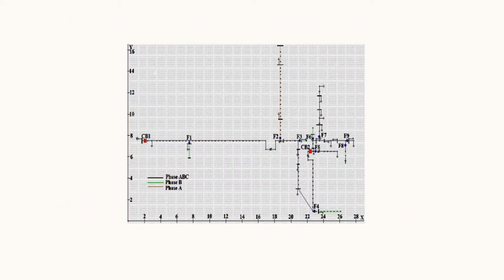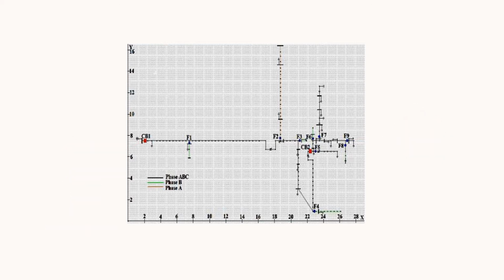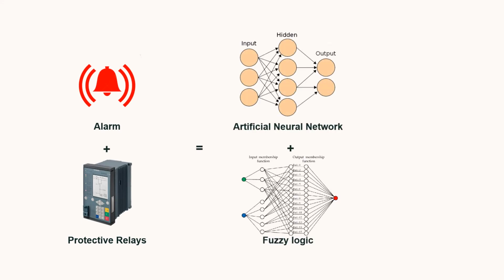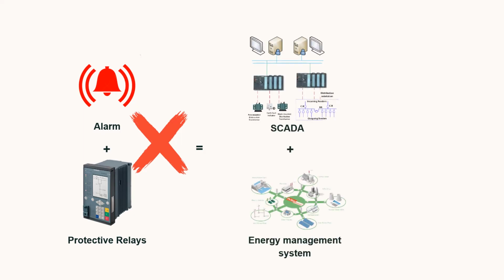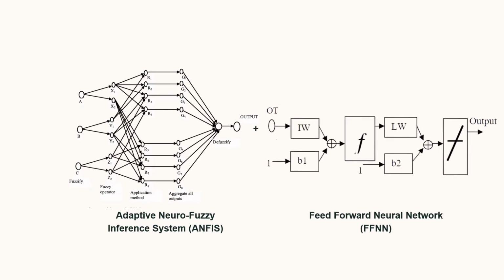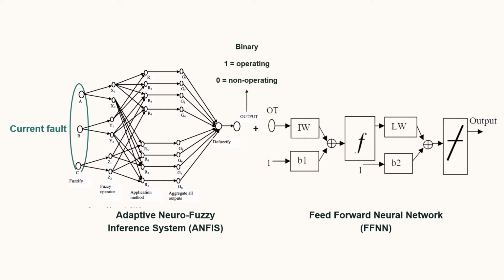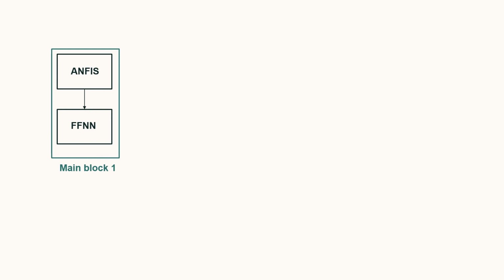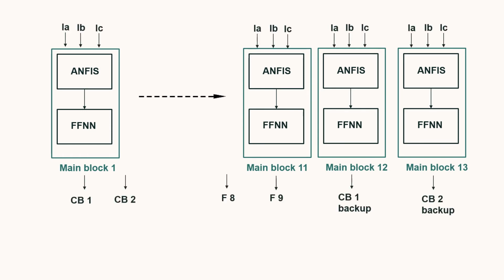5-minute thesis video: Identifying Faulty Protection Devices In A Test Distribution System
Full Project title: Design of Combined ANFIS-FFNN Tool For Identifying Faulty Protection Devices In A Test Distribution System

By: Ahmad Najmi Bin Muhammad Zaki
Matric No: A17MJ0005
Bachelor of Electronics System Engineering